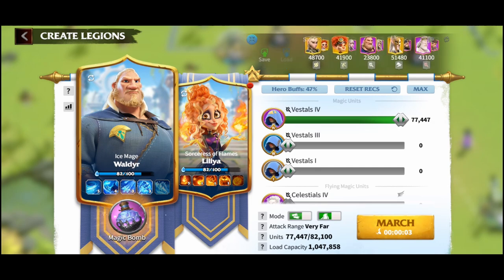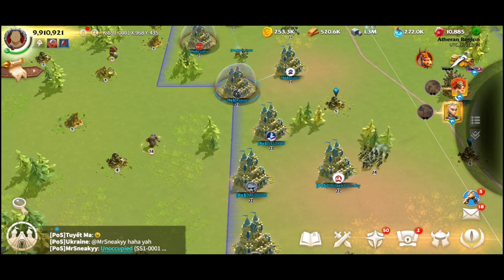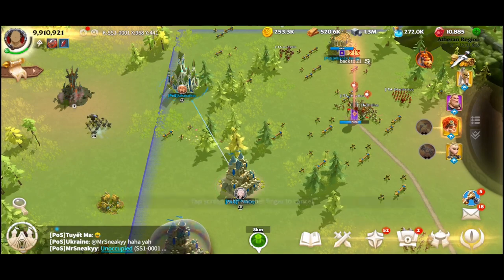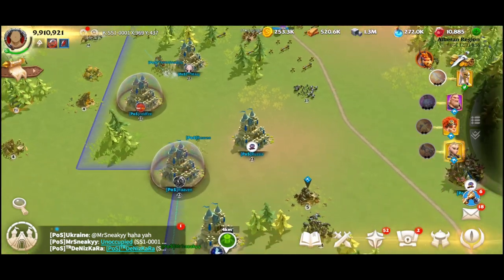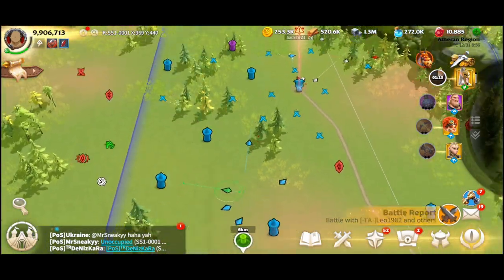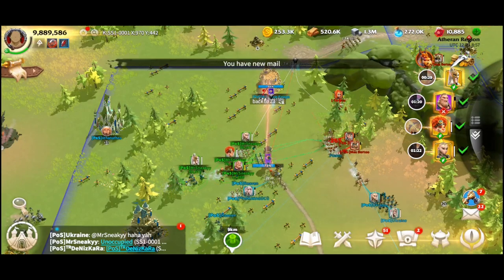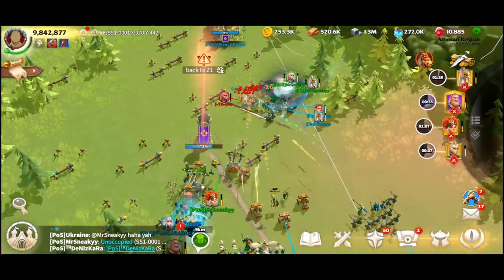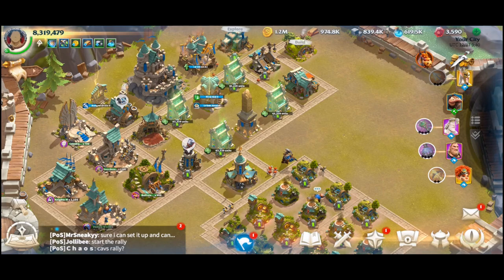COMBAT BASICS!! Open Field Tutorial/Guide - Call of Dragons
Hello everyone, some nice small skirmishing here that shows that basic fundimentals of Open Field fighitng. With these basics you should be able to become an effective fighter for your alliance and server! This is a start of series of different techniques to improve your combat!